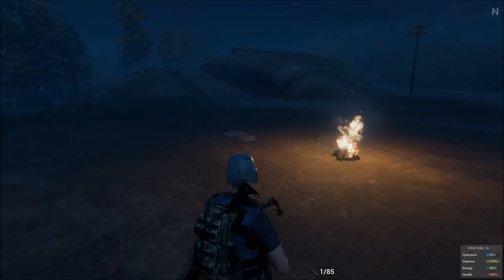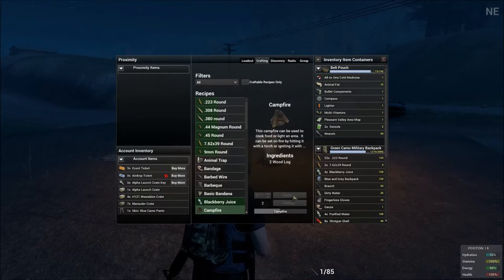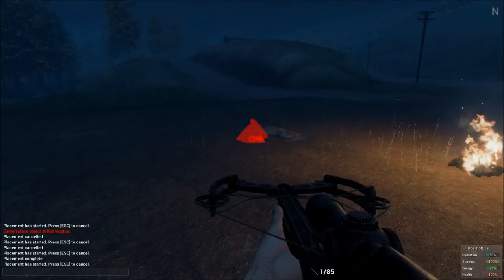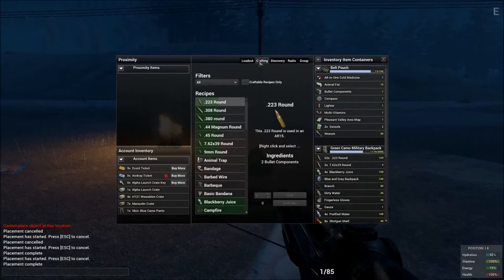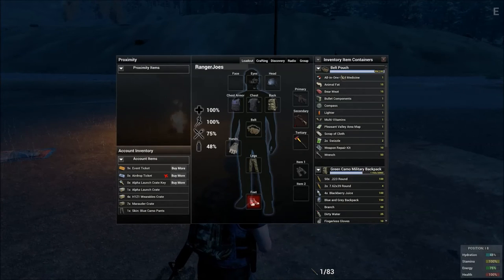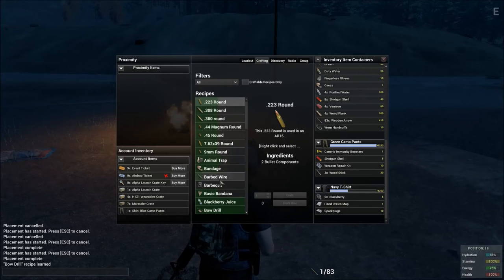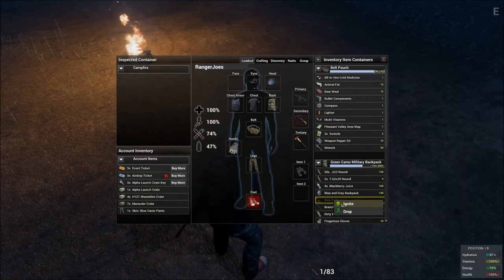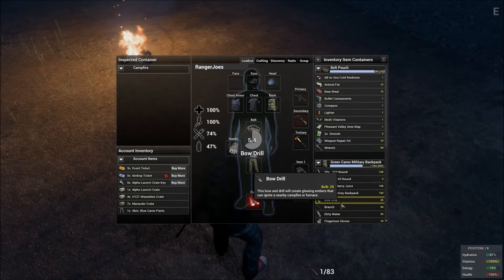H1Z1 - Tips for the Noob #16 - Camp Fire/Bow Drill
Number 16 in my series for the new player to survive in H1Z1...

Music: "F*ck Haters 2" - Hard Hip Hop ✘ Rap Instrumental 2015
Danny E.B Tracks

Daybreak Game Company LLC. DGC and the DGC logo are registered trademarks and H1Z1 and the H1Z1 logo are trademarks of Daybreak Game Company LLC in the United States and/or other countries.